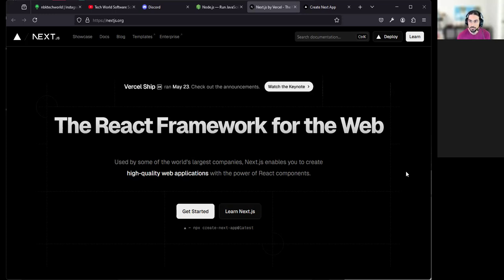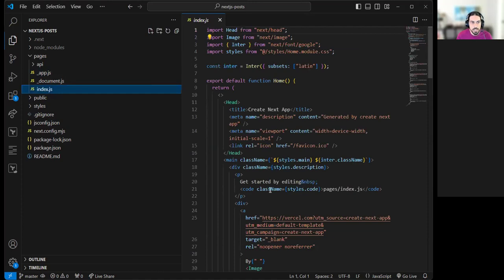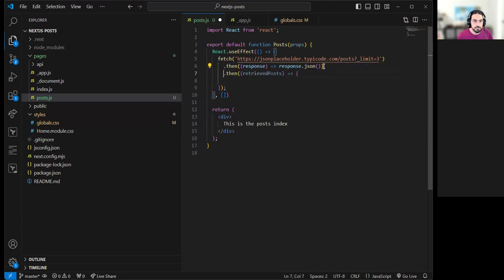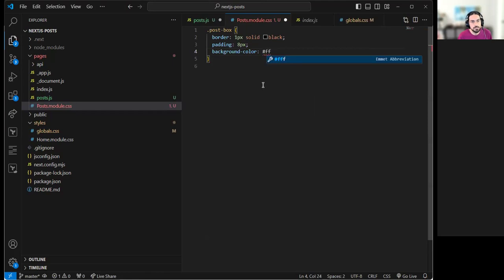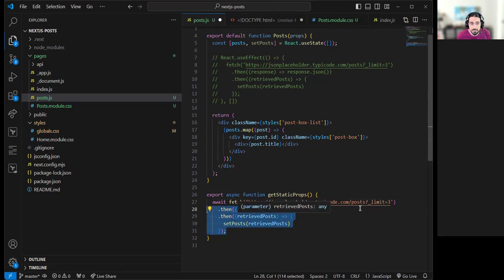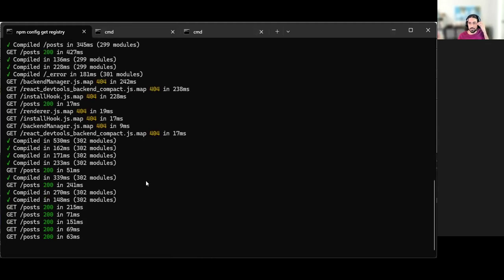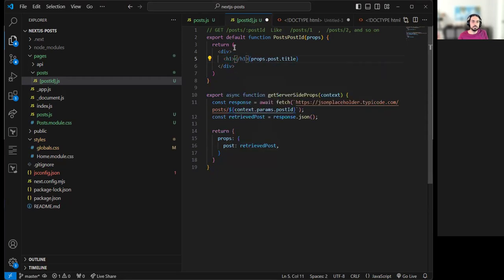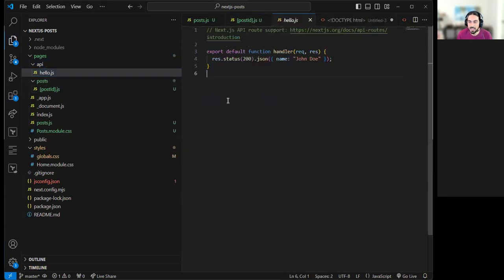Intro to Next.js to Create Server Side Rendered React.js Apps - Software School (2024-06-13)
In this lecture we learn about Next.js, the "React Framework for the Web".

We first get an overview how pages used to be traditionally fully rendered on the server side until the advent of single-page applications (SPA), when construction of the pages was delegated to the client-side using JavaScript.

We then learn that a hybrid approach was then thought out, to have the benefit of server side rendering (SSR) and single-page applications. That is, you first render the page server side, then send that to the client, which in turn then navigates through the website acting as a single-page application.

We learn how to generate a project using create-next-app. Then we learn about the file structure of the project. We get introduced to File System based routing.

We investigate the problem of Search Engine Optimization (SEO) that SPAs had, showing that when you View Page Source on the client side, there's nothing for the search engine crawler bot to see. Then we compare that to fetching data and rendering on the server side and see that it fixes that issue.

We learn about different strategies of fetching data. Namely, we do client-side first. Then learn about fetching at build time. Then finally we learn how to fetch on demand at every request.

We get to do some debugging and learn that when the data is fetched server-side, it's not so straightforward to debug in the browser Developer Tools (DevTools) client side. You have to leverage the Terminal that is running the Next.js server.

The lecture shows how to fetch data for posts, like from a blog, and showing that on the posts index page. You learn how to style using CSS Modules.

Later you learn how to create a page whose route is dynamic, meaning the postId could change. You learn to access that postId parameter via the context on the server side.

You also get to learn how to define global CSS styles and how the class names are preserved, as opposed to CSS Modules that adds a prefix and suffix to make them unique and prevent class name clashes.